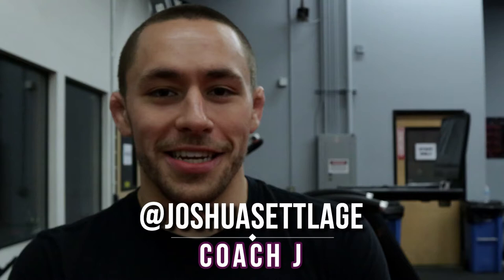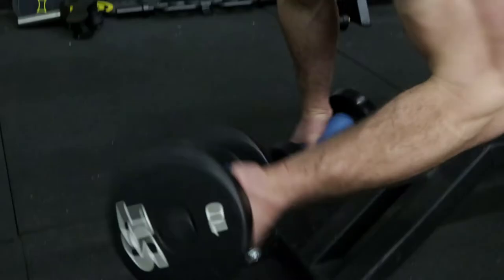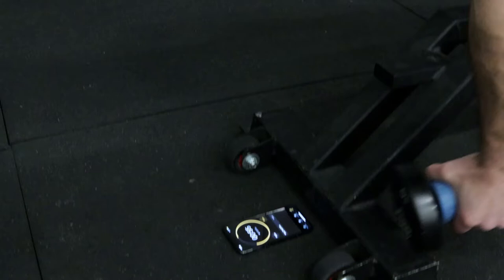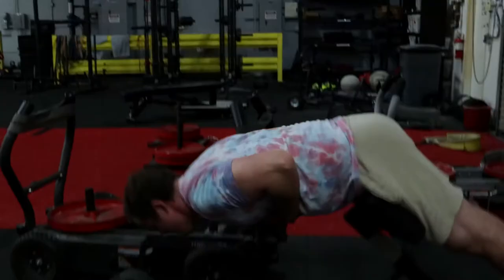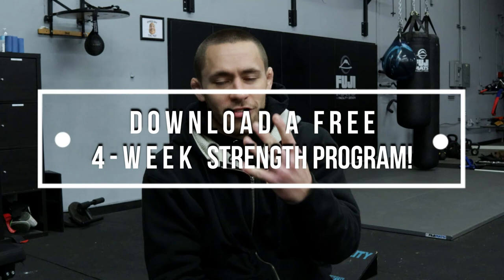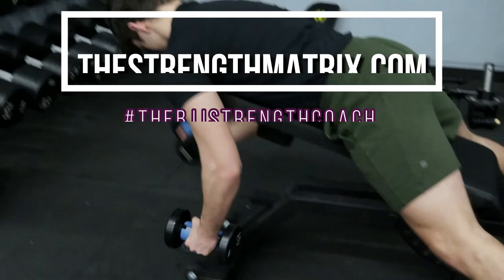Timed Sets EXPLAINED! | AM CREW VLOG #31